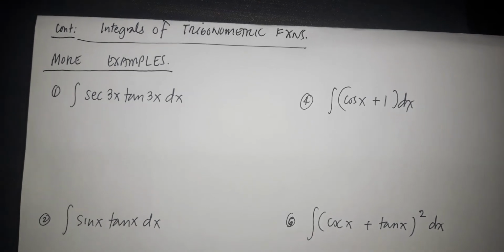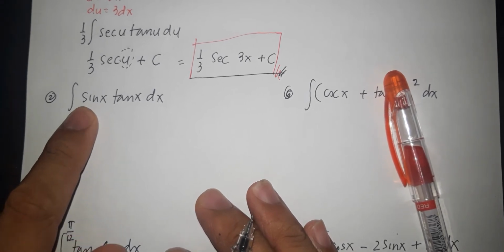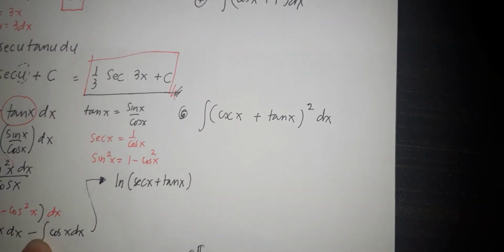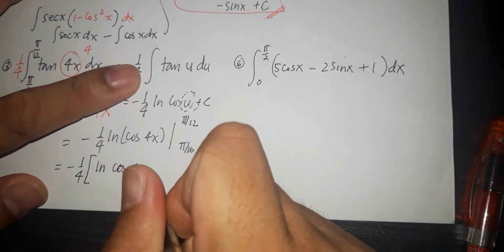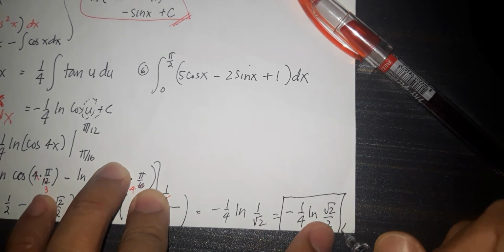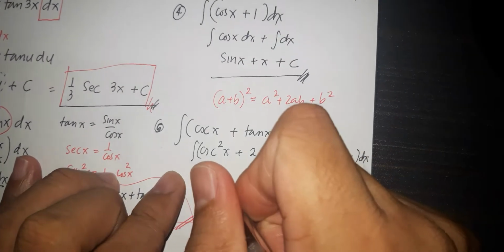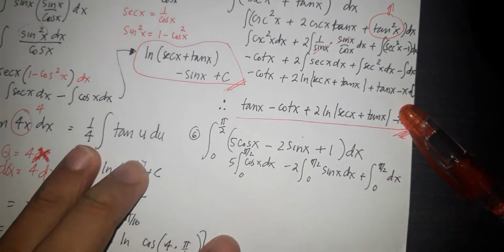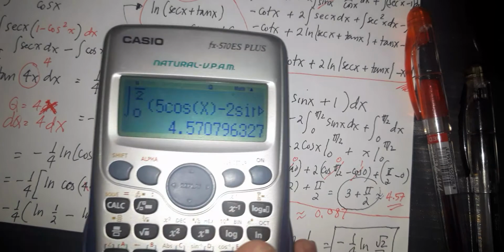4 Integrals of Trigonometric Functions Part 3